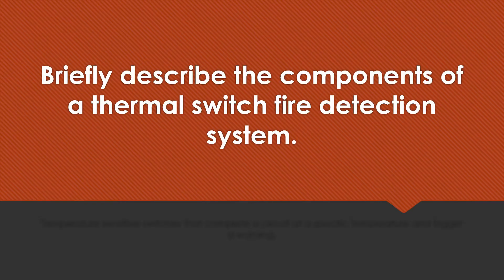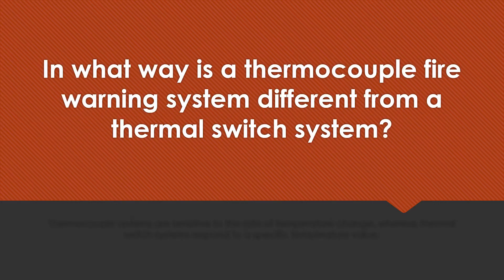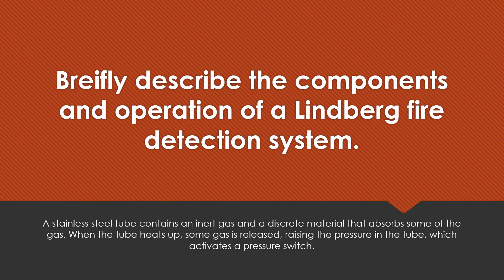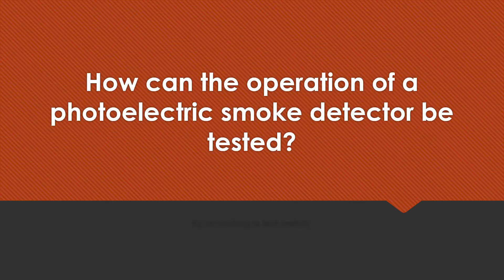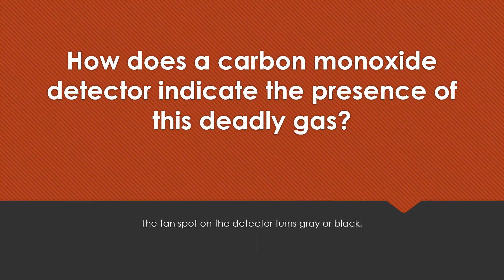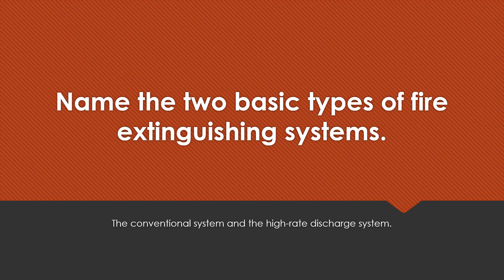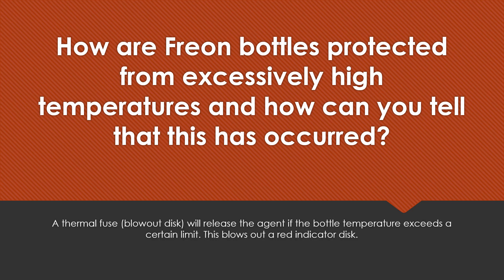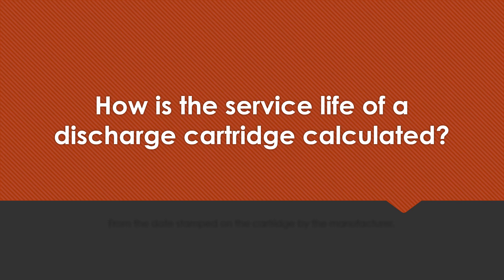AIRFRAME FIRE PROTECTION ORALS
Aircraft Fire Protection